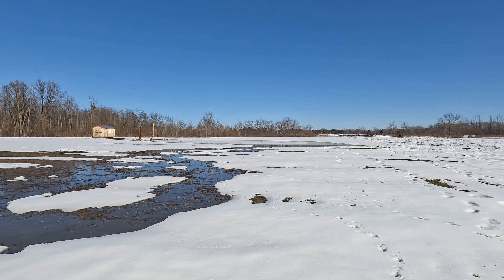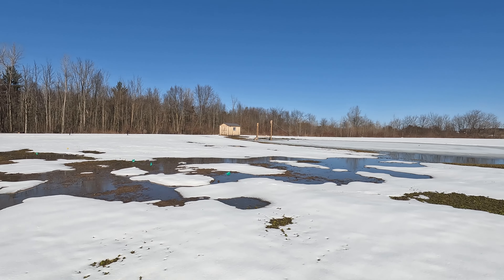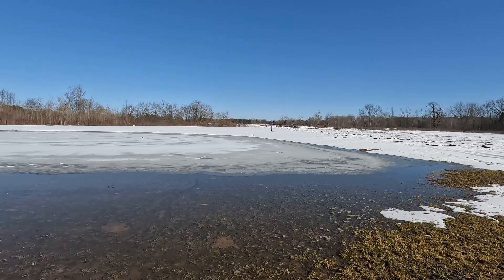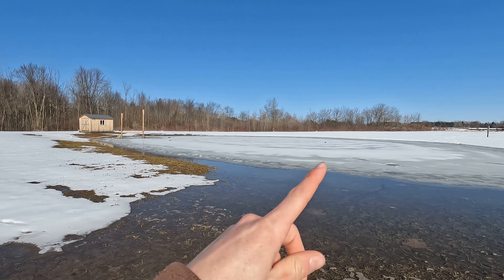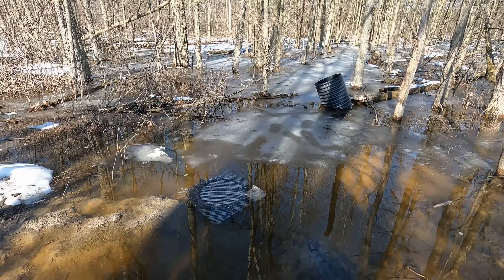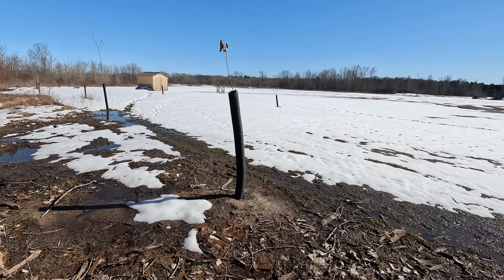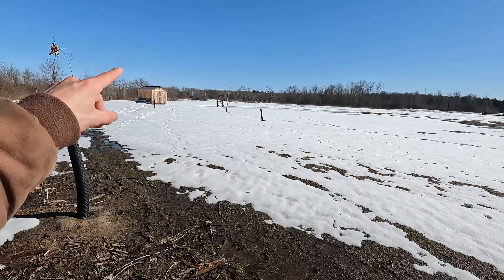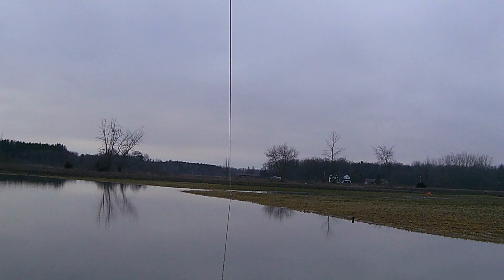My Pond is OverFLOWING! - Building My Dream House 3-7-2023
With all the snow that has been melting the pond has finally topped off and started to overflow into our yard! This video was filmed on 3-7-2023.